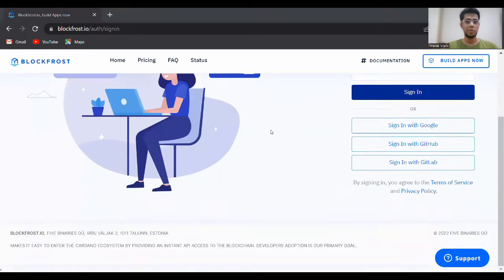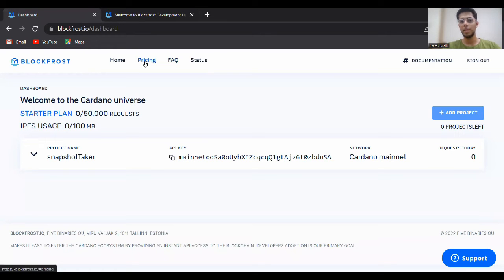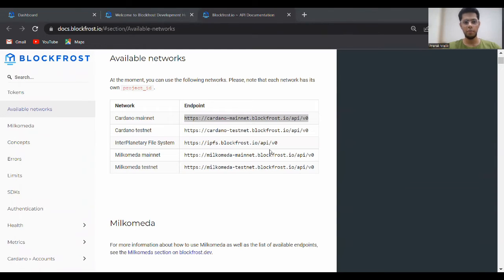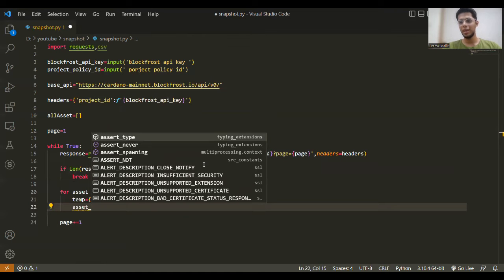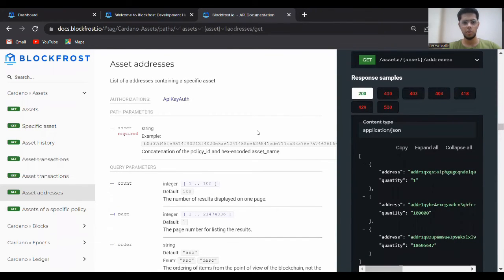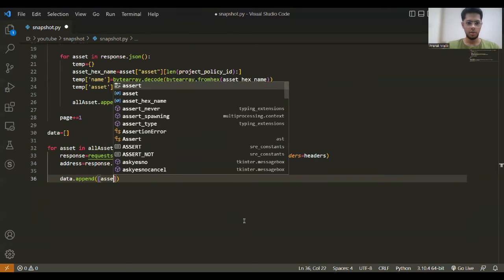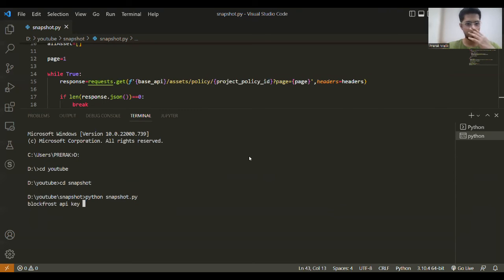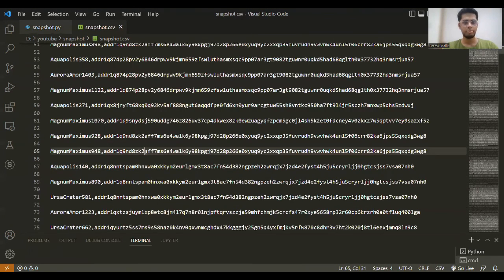How to take Snapshot of all NFT holders on Cardano ? Using python and blockfrost API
This is a tutorial on taking a snapshot of all holders of assets of a particular policy ID (NFTs or fungible assets) on the cardano blockchain.